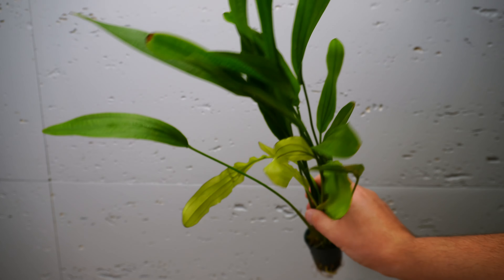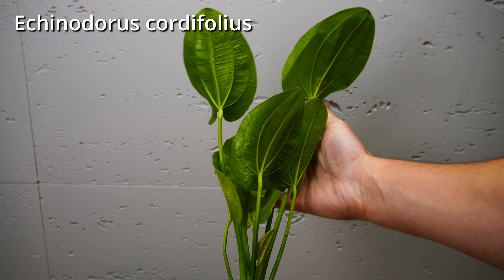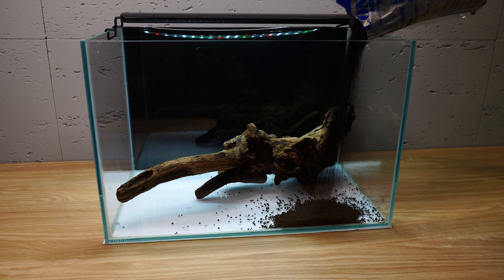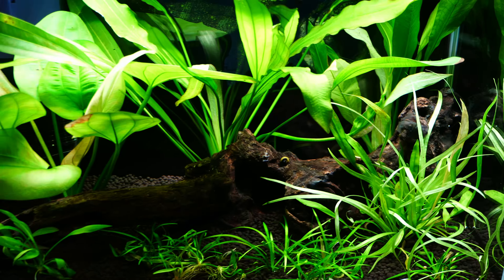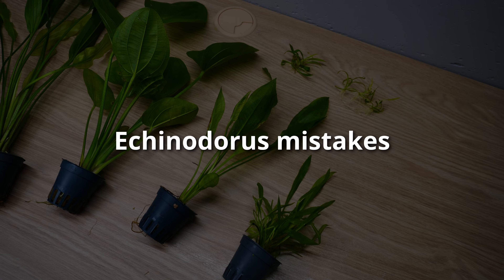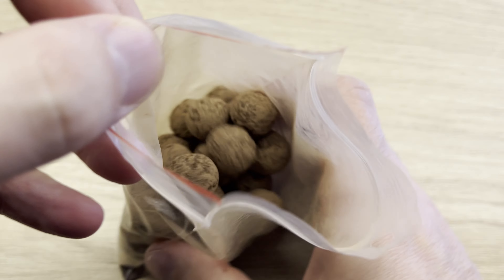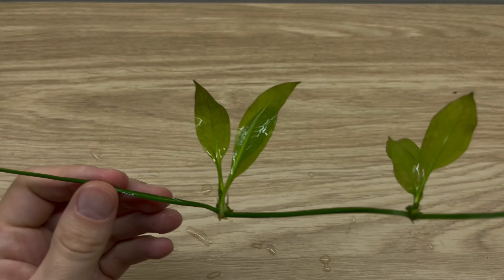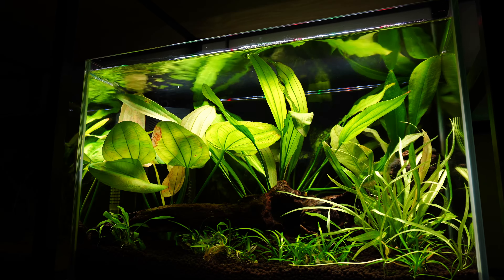ULTIMATE Echinodorus Plant Care Guide! All Beginner Tips for Amazon Sword plants🌿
Echinodorus is a great beginner plant for any type of aquarium. In this beginner firendly video I will cover everything about Echinodorus types, how to Care for them, show my tricks and tips for Echinodorus and more. If you have Amazon Sword, Narrow Leaf Sword or any other kind of Echinodorus - this video is for you! This is my step by step ultimate Echinodorus guide!

Echinodorus bleheri (Amazon Sword)
Echinodorus amazonicus
Echinodorus grisebachii
Echinodorus grandiflorus
Echinodorus tenellus (Pygmy Chain Sword)
Echinodorus major (Ruffled Sword)
Echinodorus angustifolius (Narrow Leaf Sword)
Echinodorus uruguayensis (Uruguay Sword)
Echinodorus horizontalis
Echinodorus cordifolius (Creeping Burhead)
Echinodorus subalatus
Echinodorus martii (Ruffled Amazon Sword)
Echinodorus palaefolius
Echinodorus berteroi
Echinodorus macrophyllus
Echinodorus osiris (Red Melon Sword)
Echinodorus bolivianus
Echinodorus parviflorus (Black Sword)
Echinodorus uruguayensis
Echinodorus longiscapus
Echinodorus vesuvis